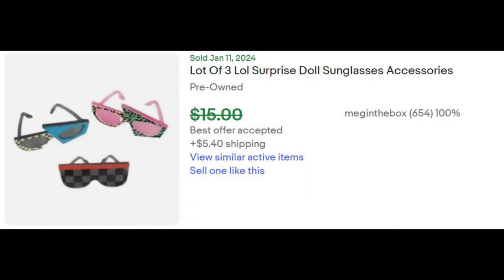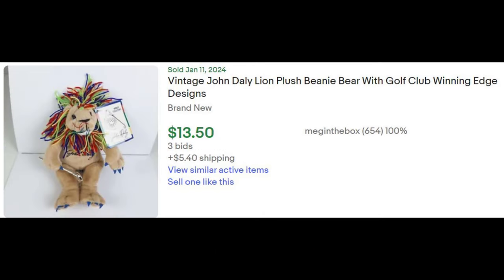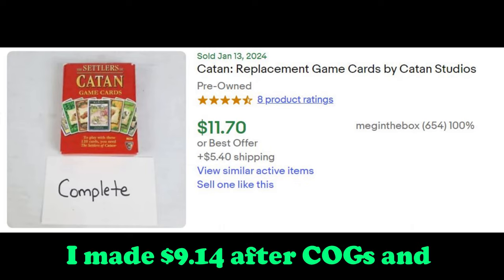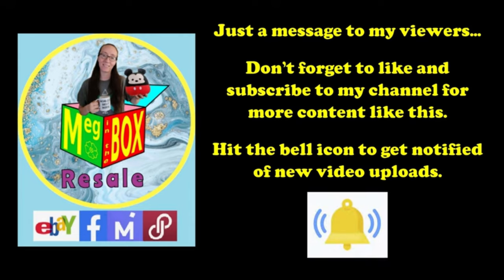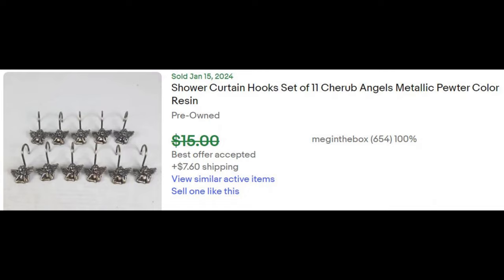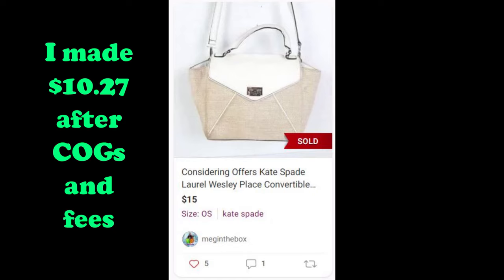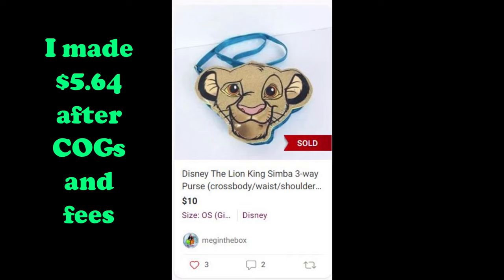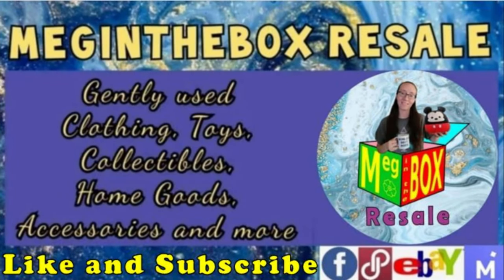What Sold This Past Week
Hey there! Its Meginthebox. Its time for another What Sold video.

You can find all the items I sell by clicking the link below or just comment below what you're interested in or in search of and I'll let you know what I currently have and I can make you a deal!
⭐eBay
⭐Meginthebox Resale - Facebook Auction Group
⭐Poshmark
Sign up through the link below for a $10 credit to shop on Poshmark.
or click below to go directly to my closet.
⭐Mercari
or click this link to see all the sites in one place that I sell or post on
⭐ Link Tree